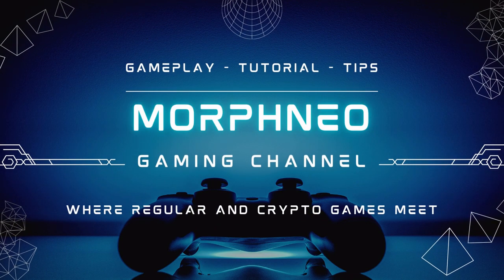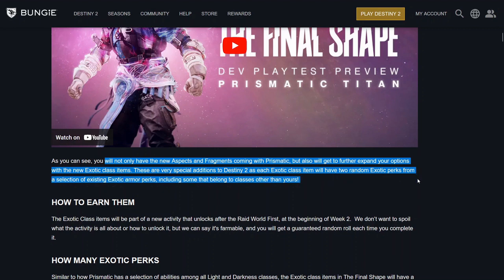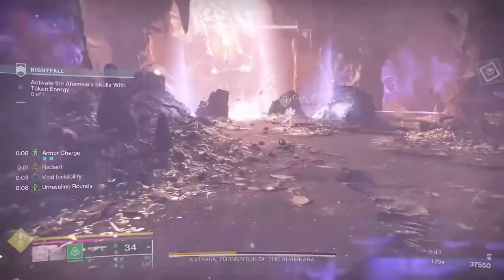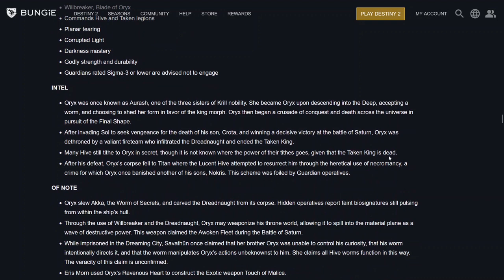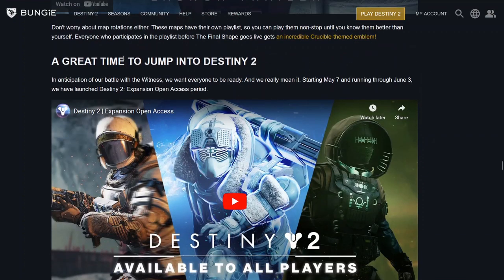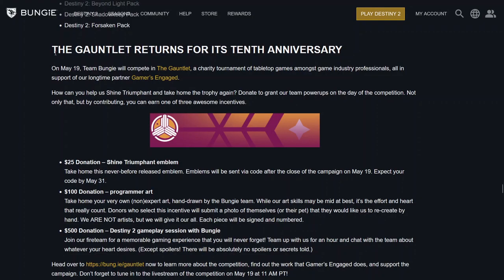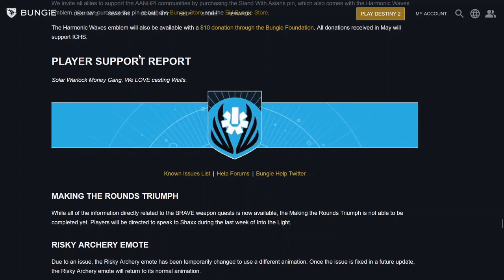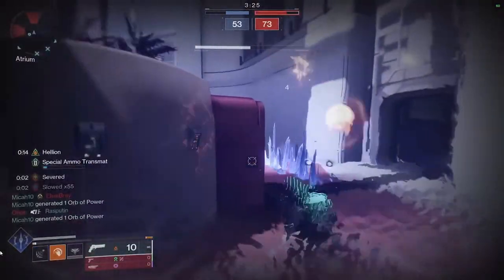Destiny 2 TWID 5/9/24, Prismatic Playtest Preview, Exotic Class Item Combos, Red Borders, Zero Hour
Destiny 2 – TWID 5/9/24, Development Prismatic Playtest Preview trailers, Exotic Class Item Combos, Red Borders weapons, Zero Hour, New PvP maps See details below:

Bungie dropped out a new TWID! This week they came out 3 new Development Prismatic Playtest Preview trailers. They inform about some of the possible exotic class item combos, 3 new maps added to the Crucible, all 3 packed in 1 trailer, Zero Hour and TR3-VR robot arrive on May 13, guaranteed the Red Borders and Destiny 2: Expansion Open Access free from May 7 through June 3.

0:00 Intro
0:28 TWID 05/09/2024
1:00 Dev Prismatic Playtest Preview trailers
1:10 Exotic Class Item Combos
3:04 Oryx boss In Pantheon
4:07 Red Border weapons
4:50 Zero hour here
5:08 3 new Crucible maps in 1 trailer
5:26 Expansion Open Access
6:42 Gauntlet returns
7:14 AANHPI Heritage Month & Asian@Bungie
8:04 Players Support Report
8:46 Outro

destiny, destiny 2, destiny 2 news, destiny 2 weekly maintenance, destiny 2 updates,